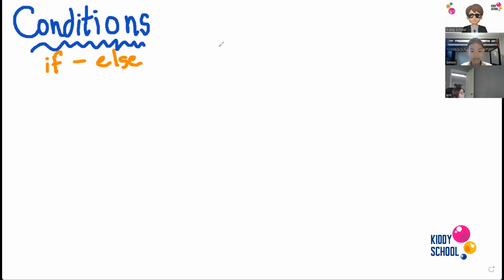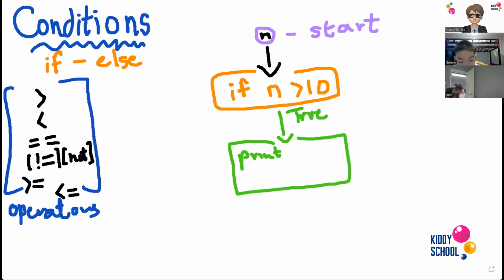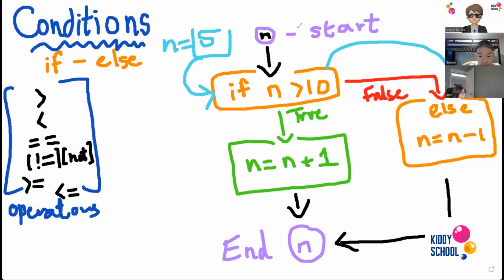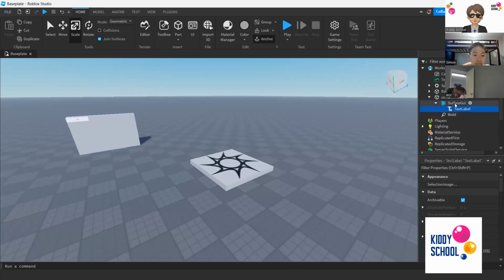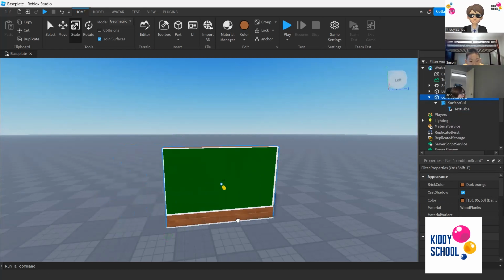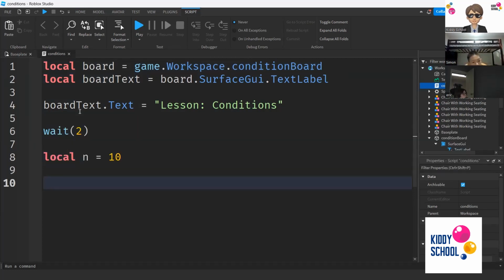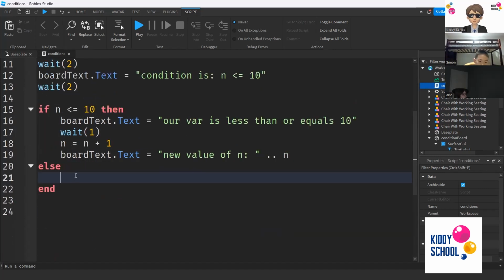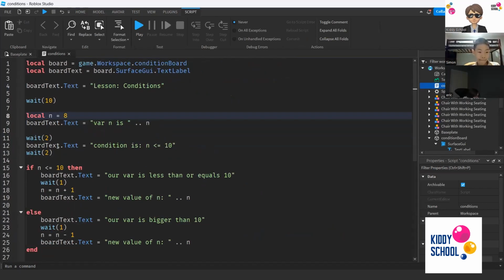Conditions and Model Scripting in Roblox | Kiddy School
We offer group and private classes and summer courses for kids for the following programs:
- Programming;
and more.

Yulia Gufranova is a mom of three and has over 6 years of experience working with kids. She has a Master's Degree in Psychology and co-author of the book Psychosomatics. Yulia is passionate about everything related to child development and she believes a school age is the best time to find and unlock kids' skills, build confidence and self-esteem, so by school graduation children know what their strengths and weaknesses are and what career paths to choose.

That's why we need to let kids try different activities and choose the right ones for them, which would train and feed their hungry brains.